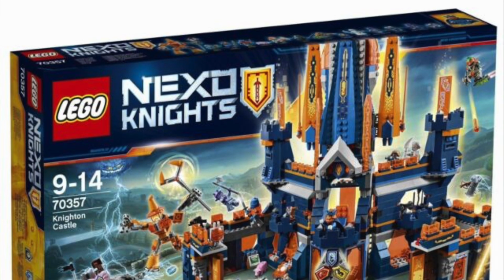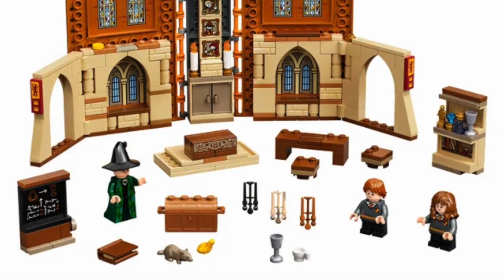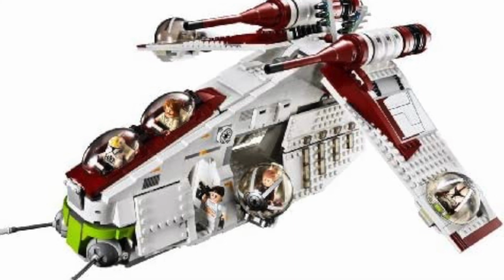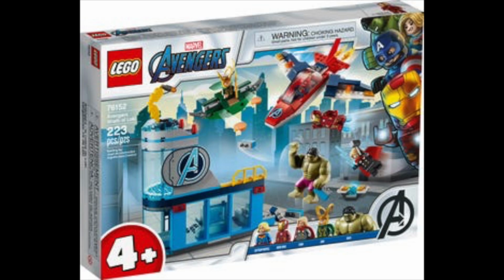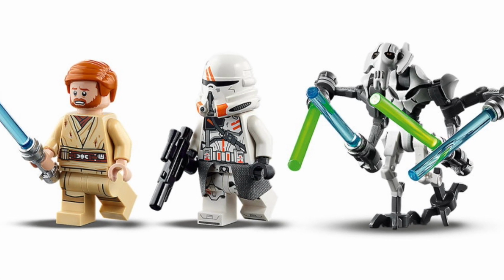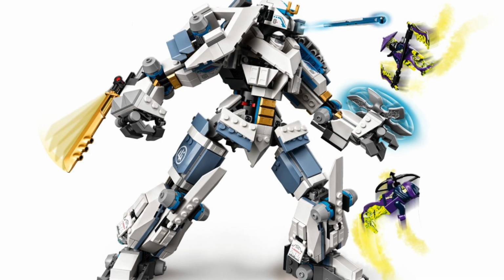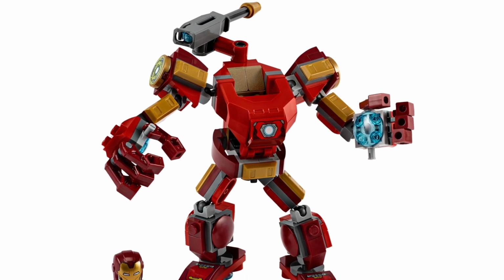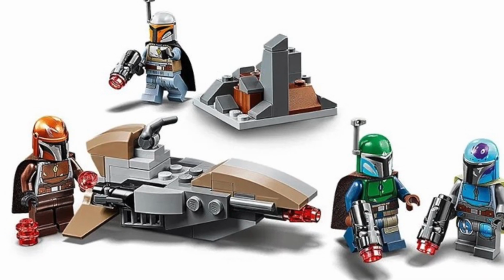What Makes a Lego Set Good?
0:00 Introduction
0:45 Build
1:54 Minifigures
2:59 Price
4:28 An Uncivilized Lego Set
5:27 A More Civilized Lego Set
7:14 Lego Rating System
7:45 Outro